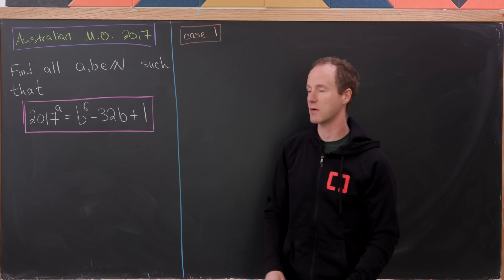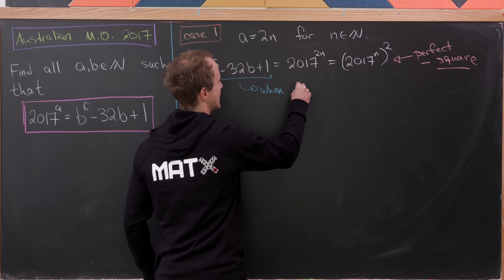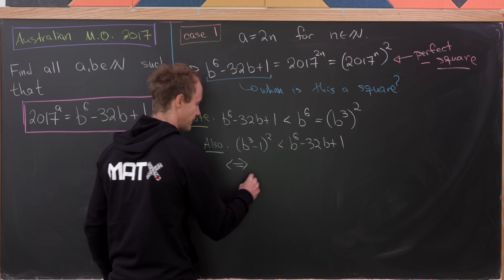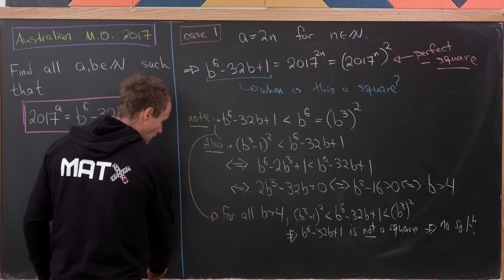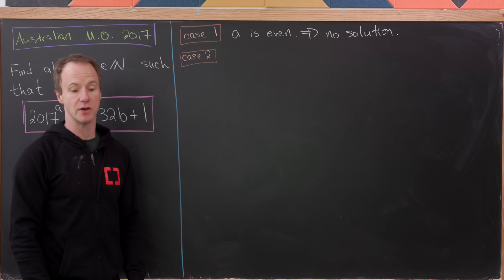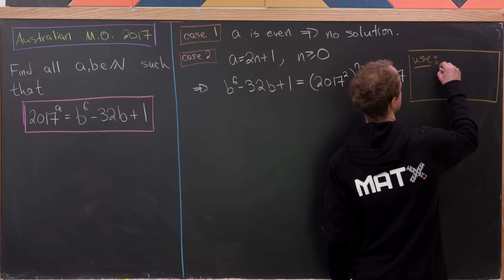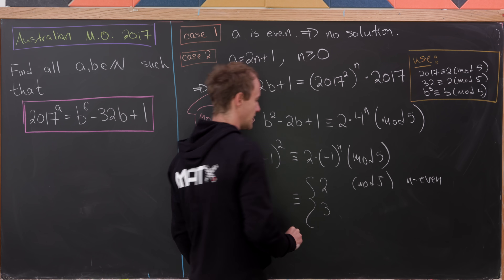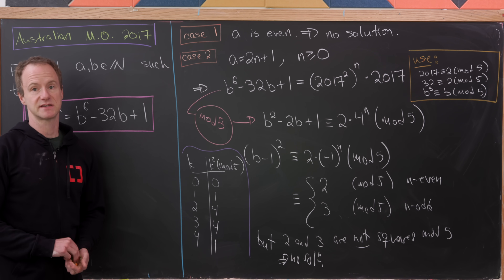what a nice Diophantine equation.